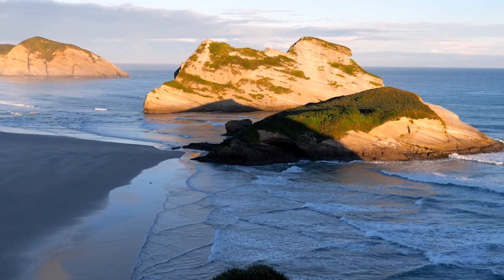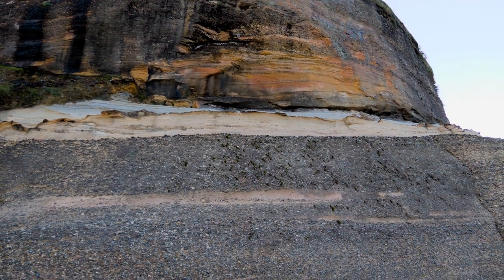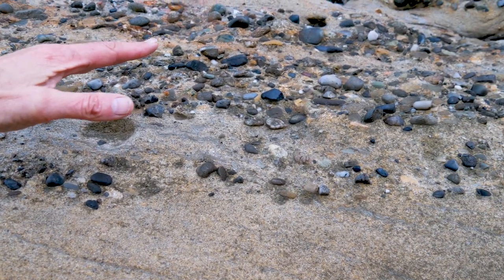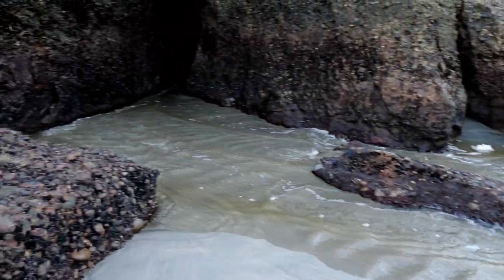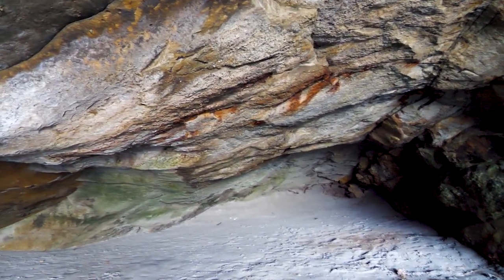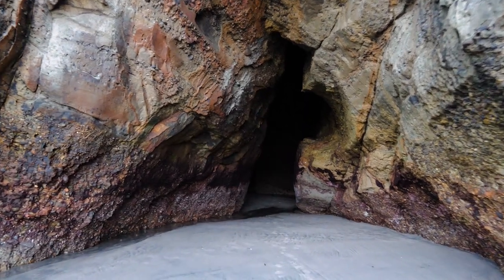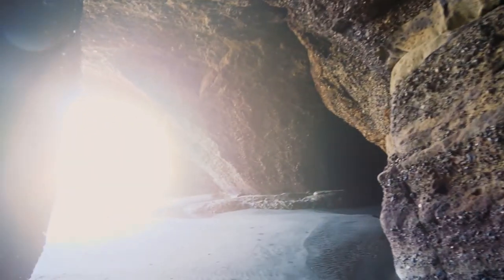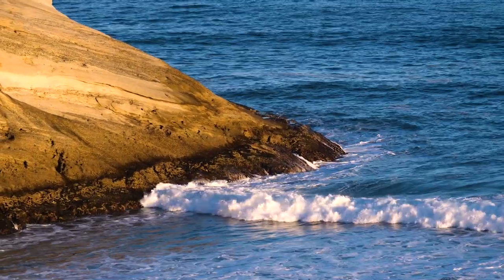The Rocks of Wharariki Beach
Wharariki Beach is a wild and remote coastline at the north end of Golden Bay near Nelson, New Zealand. The spectacular cliffs, islands and sea stacks are riddled with caves.